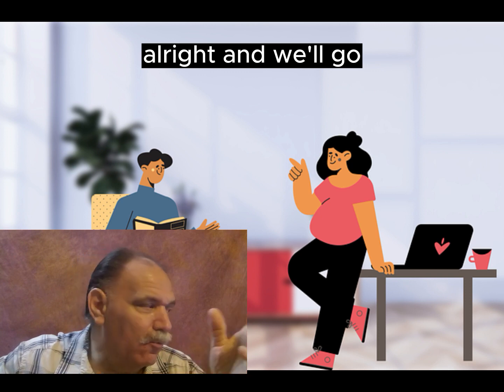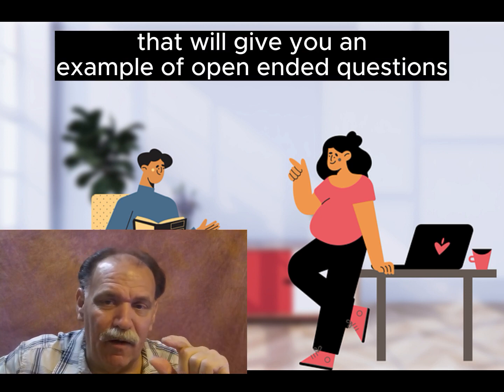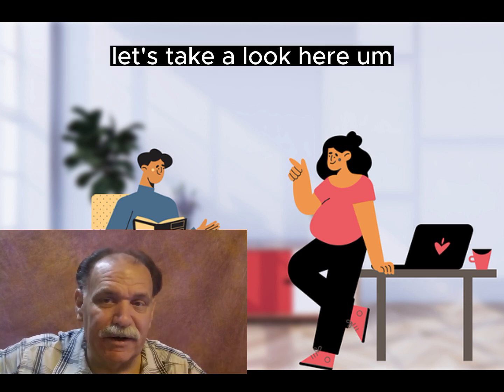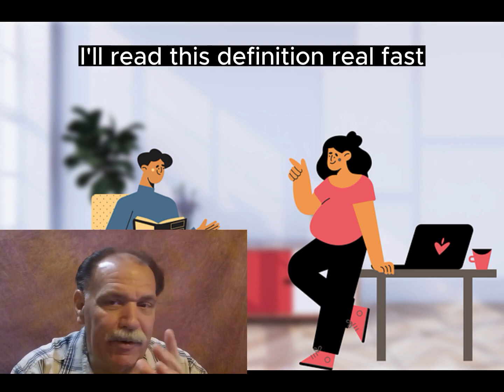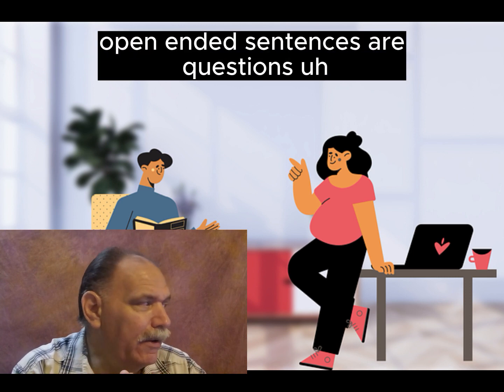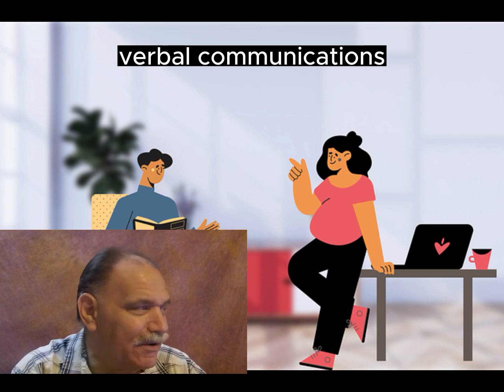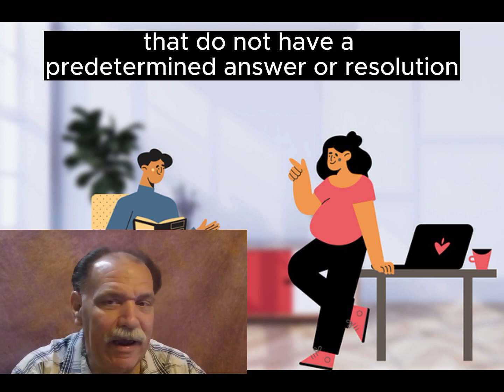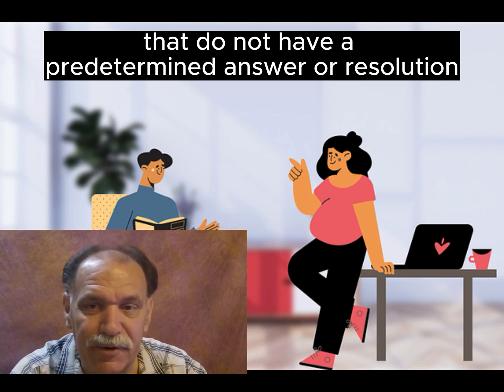Master Everyday English Conversation With Open Ended Questions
With today's lesson you will learn to Master Everyday English Conversation with Open Ended Questions. Open ended questions instantly inspire longer and more informative conversations. They also have no right or wrong answers. Using open ended questions will aid you greatly when you talk to other English learners or native speakers.
This video is part of the Teacher Kenny's English For Everyone channel.